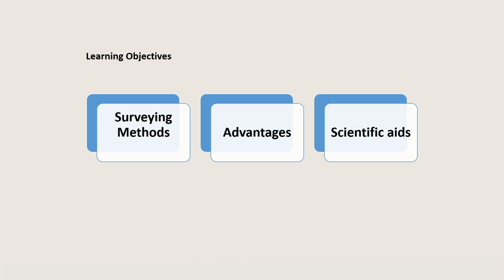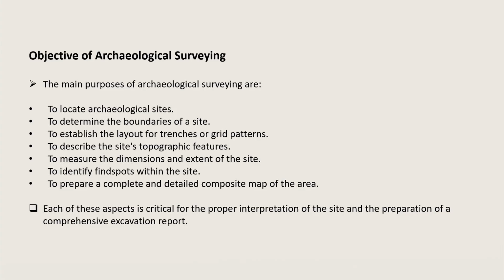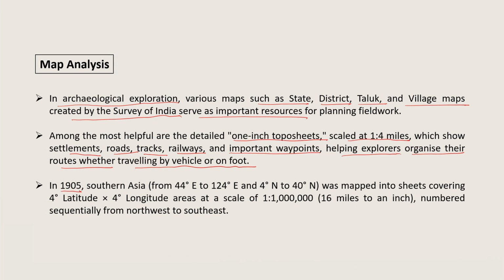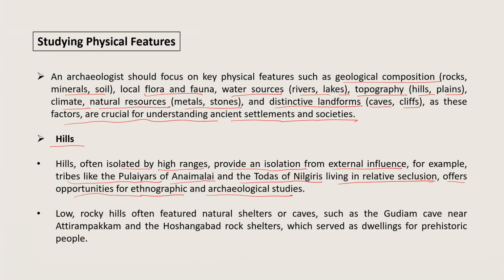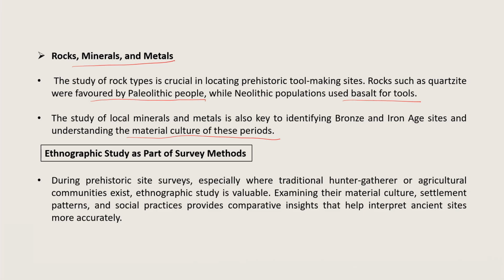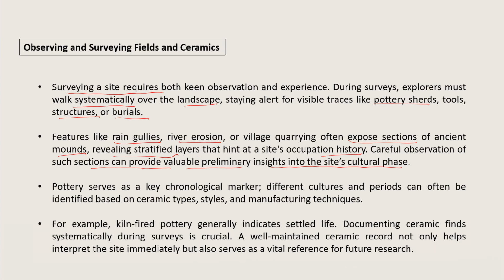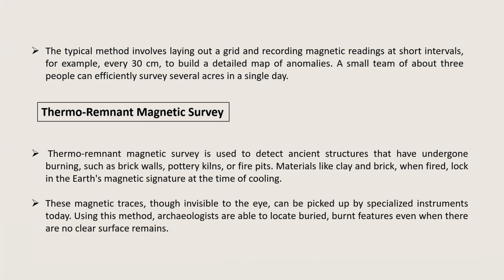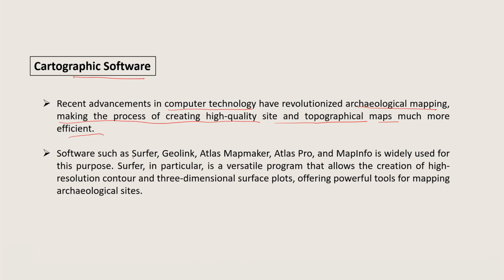Lecture 59: Overview of Surveying Methods